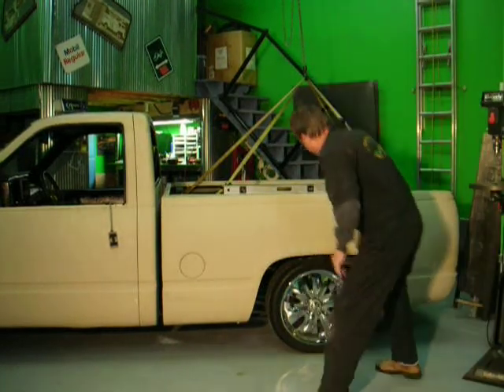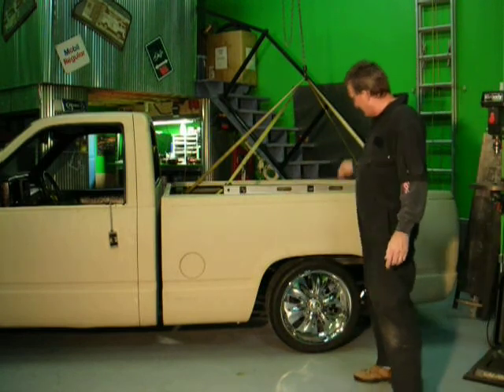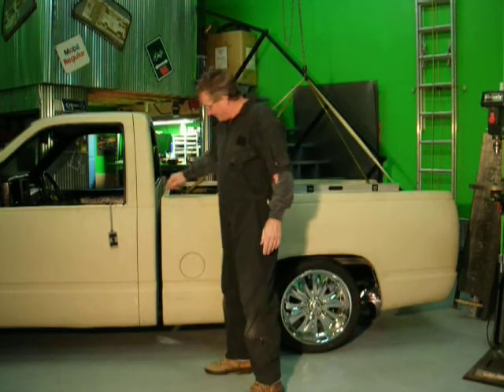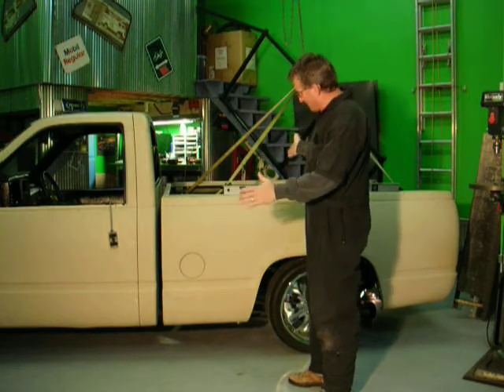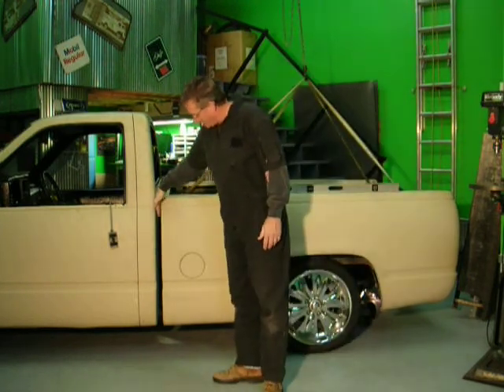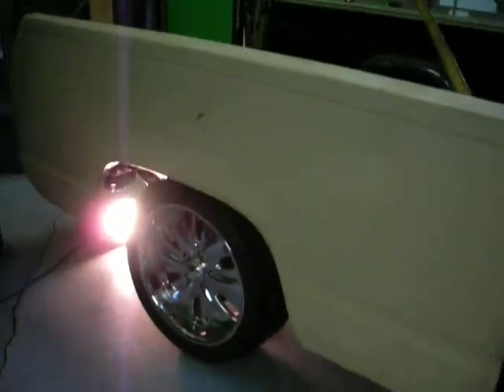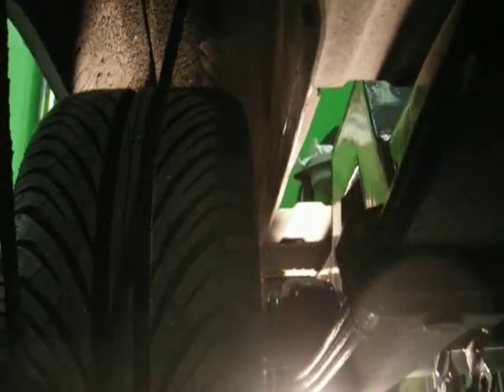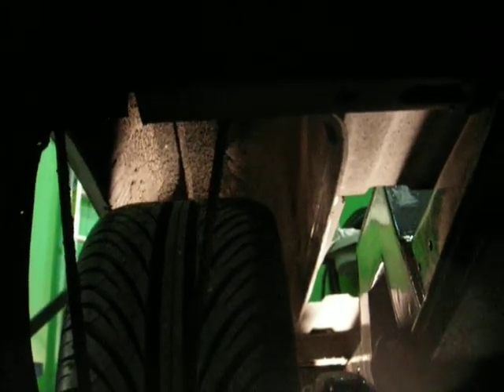Tilt Bed Part 2 - Measuring.MOV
Fabrication of a Tilting Bed Assembly using and Installing a Power Actuator.  Measuring & positioning the bed in the "Down" position while preparing to identify the location of the hinge points, for the tilt operation.  Inspect the undercarriage, with the bed resting in place, to determine any obstacles to the eventual placement of the hinges.  Tire clearance will be of concern, once the bed begins tilting sideways so extent of Hinge Pivot Point will play a factor in that decision.